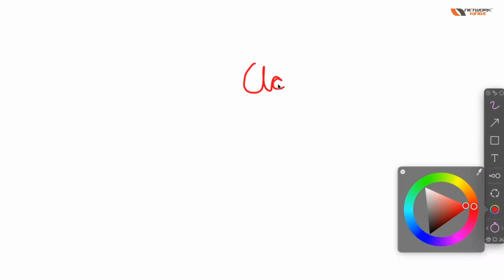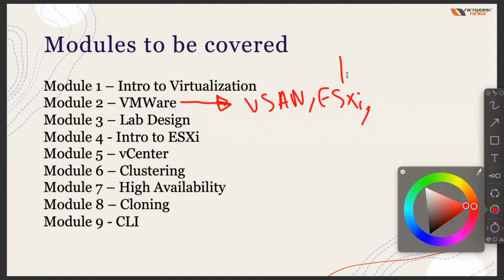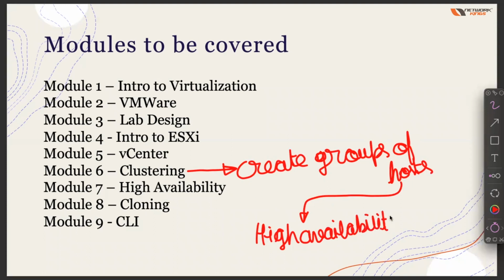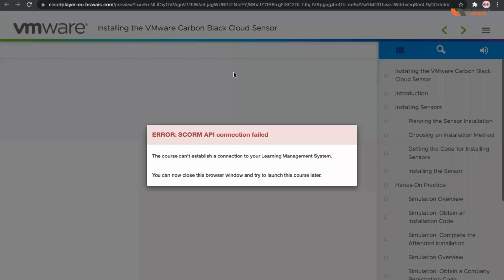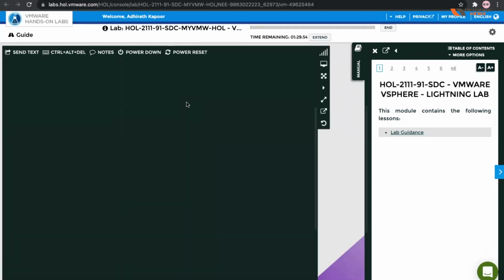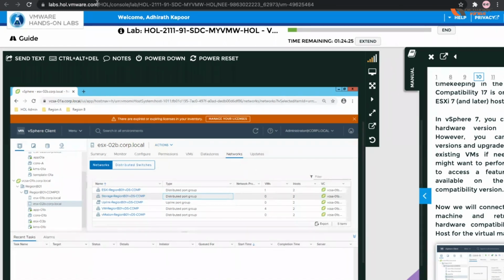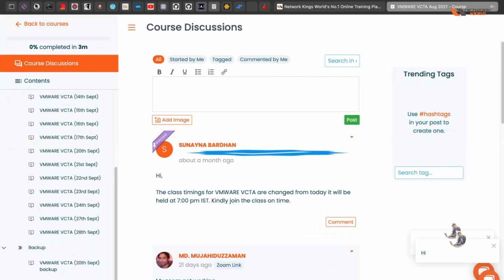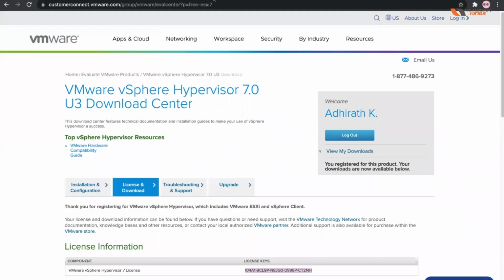VMware VCTA | Webinar | Network Kings